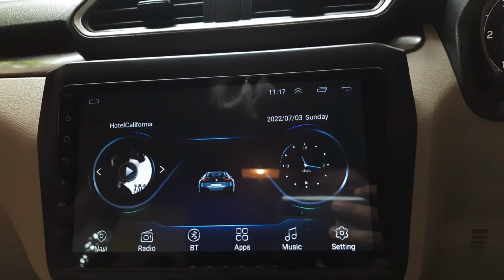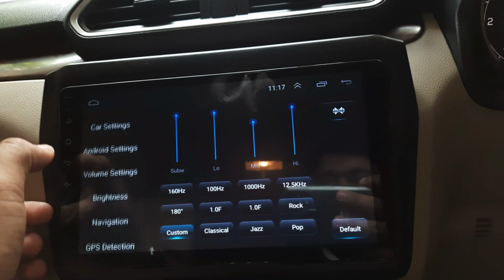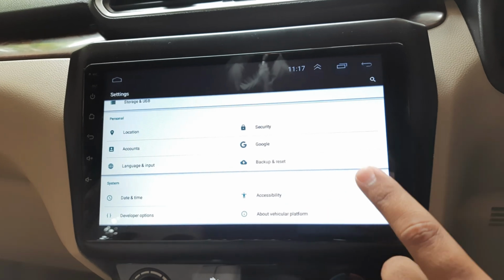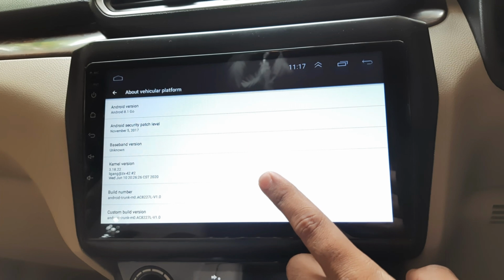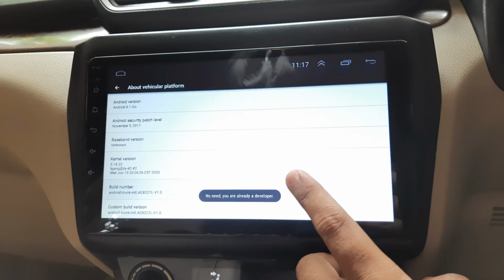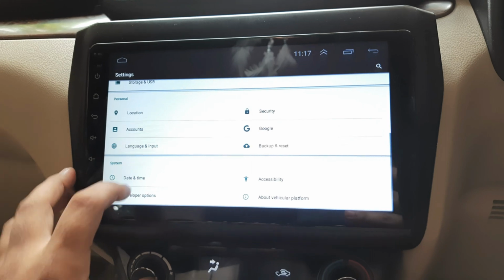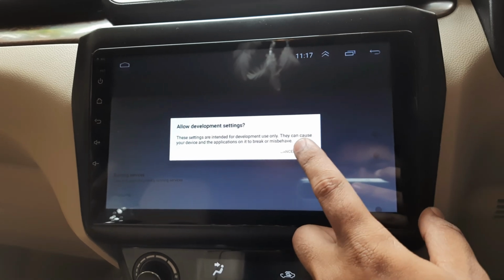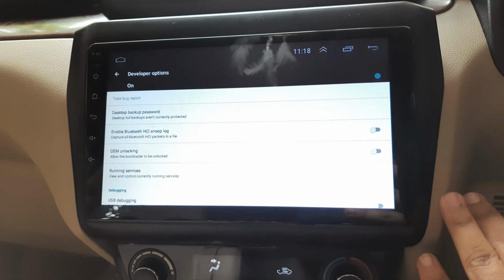Enable developer mode and adjust mic volume on android head unit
Follow the steps to enable developer menu in android head unit